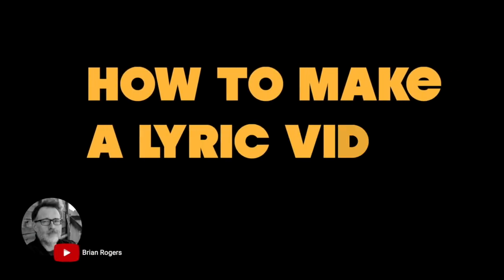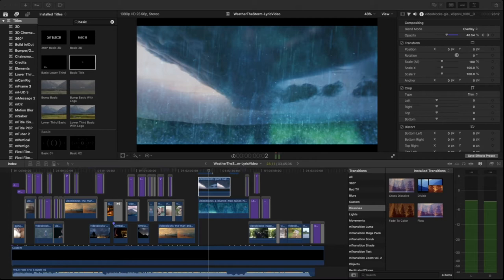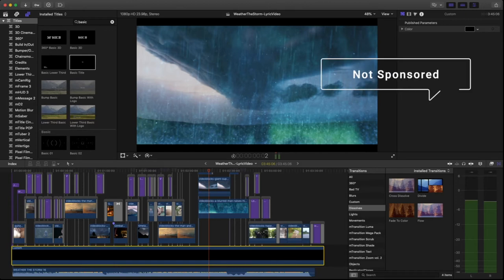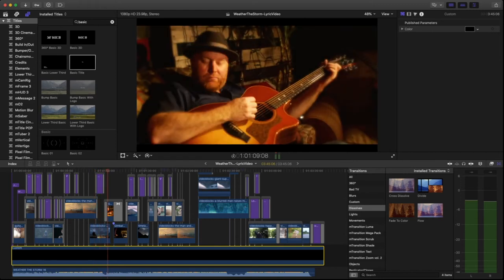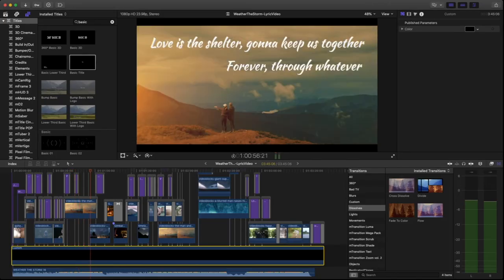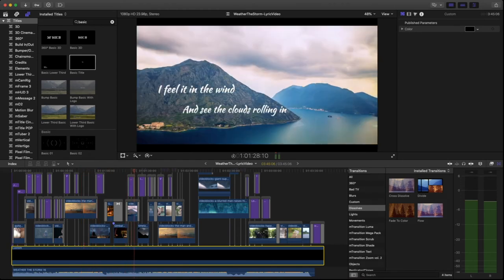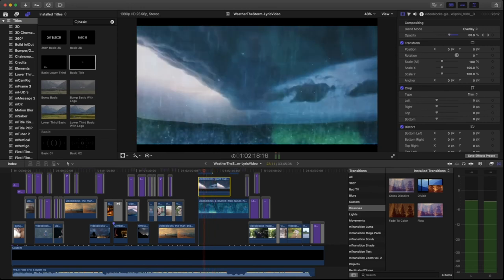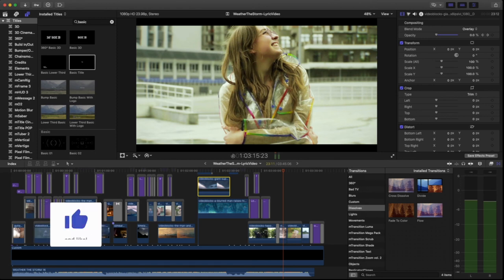Make A Lyric Video - No Plug-ins - FCPX Tutorial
There are many ways to create a lyric video and this is how I create the most simple ones using no plug-ins and stock footage from Storyblocks (not sponsored) and some creativity.